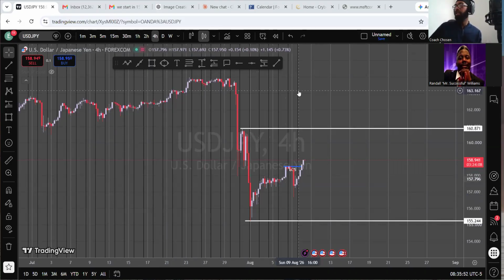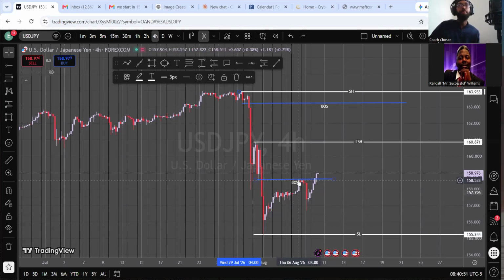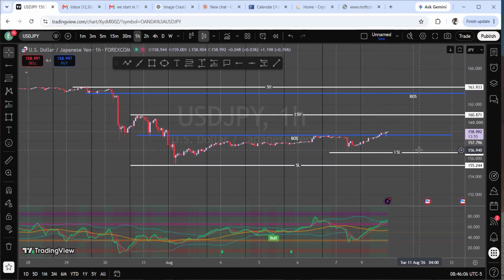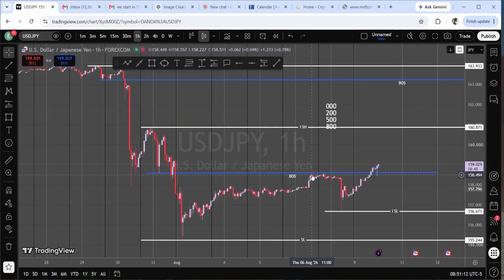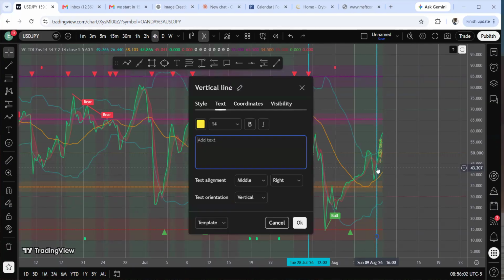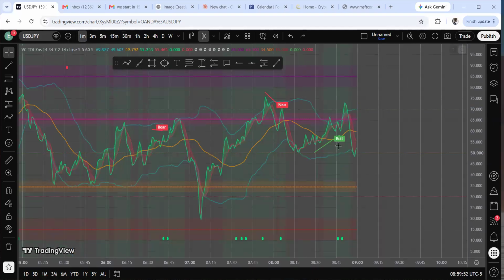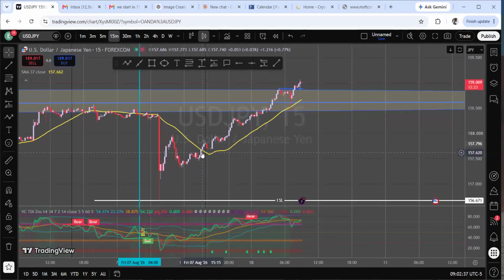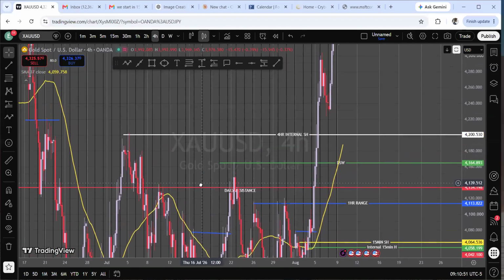How to Spot Break of Structure & Change of Character | USD/JPY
In this Visionary Lifestyle trading community call, Coach Chosen breaks down Break of Structure (BOS) and Change of Character (CHoCH) using the USD/JPY forex pair.

The goal of this lesson is to help traders understand how to read market structure, recognize potential shifts in price behavior, and identify the difference between a continuation and a possible change in direction.

In this training, we cover:

• Reading price action on USD/JPY
• Identifying potential shifts in market direction
• Understanding structure before entering a trade
• How to avoid forcing a trade before the market confirms the move

If you're learning forex trading, price action, market structure, BOS, or CHoCH, this lesson is designed to help you become more disciplined and intentional with your chart analysis.

📈 MARKET: USD/JPY
🎯 TOPICS: Break of Structure + Change of Character
🎓 COMMUNITY: Visionary Lifestyle
👤 COACH: Coach Chosen